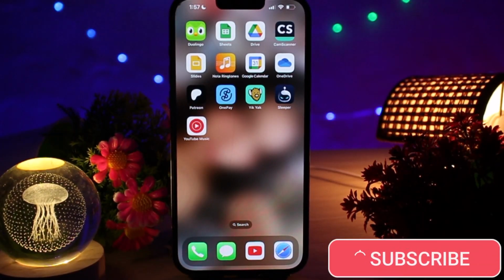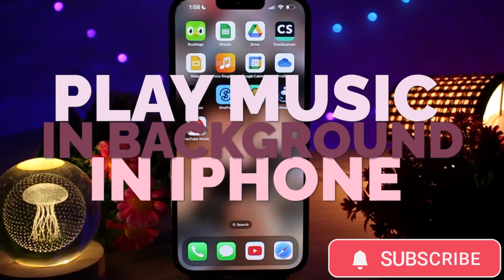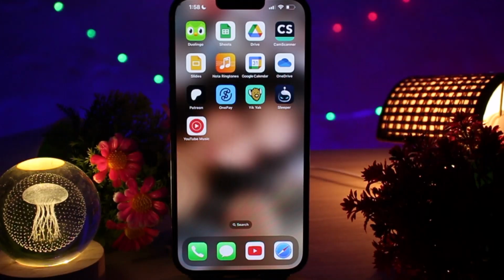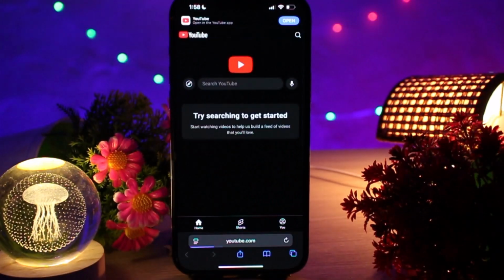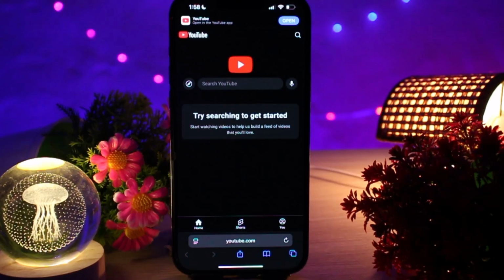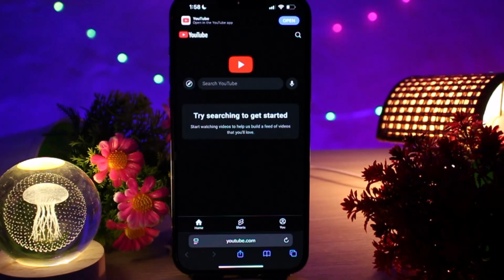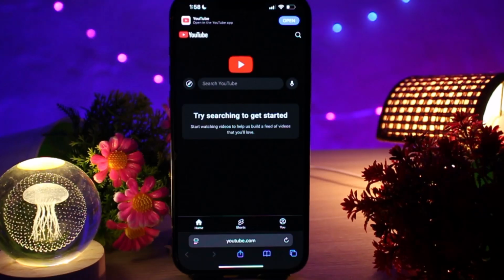Beginner’s Guide: Listen to YouTube Music While Using Other Apps - Here's How - 2025